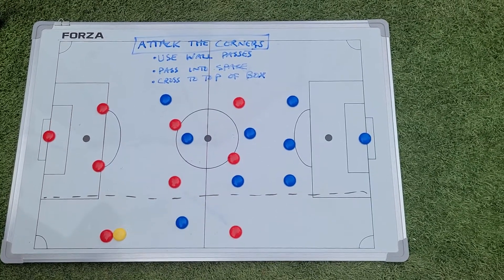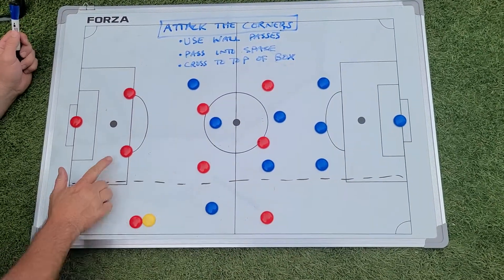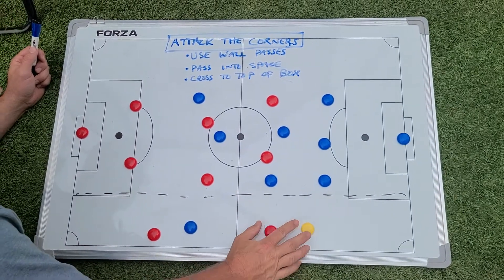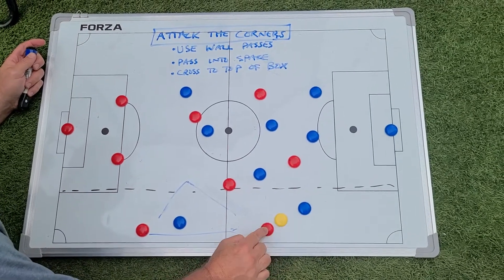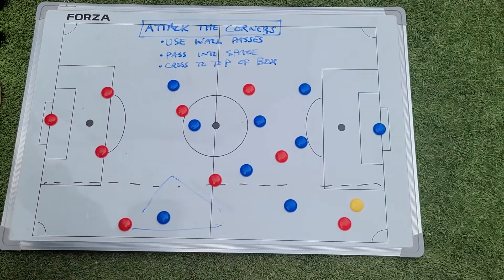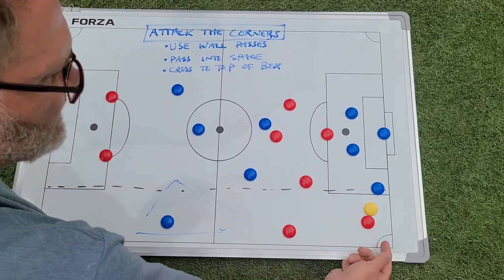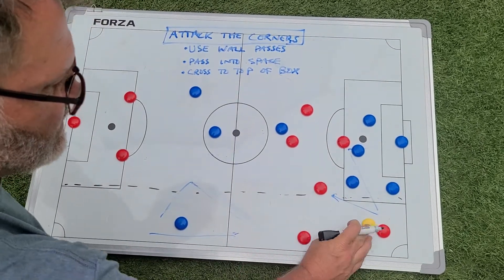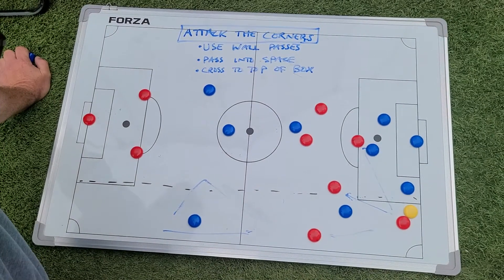Soccer IQ - Attacking the Corners